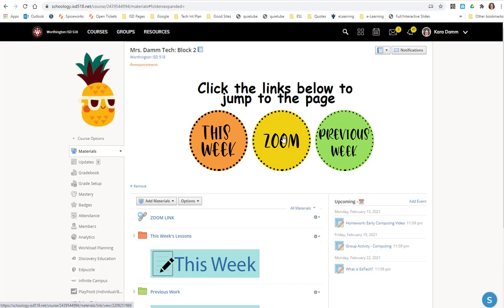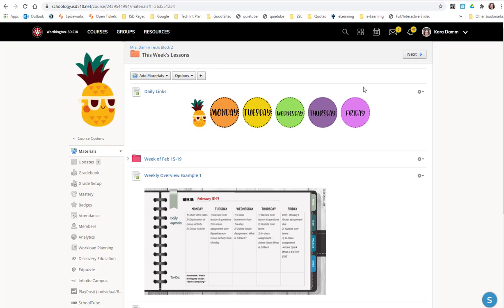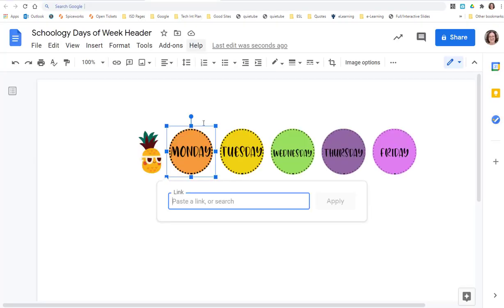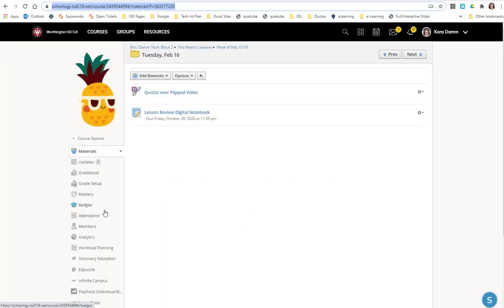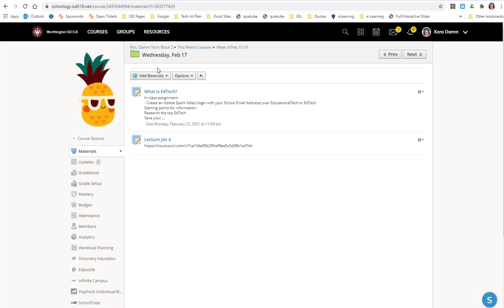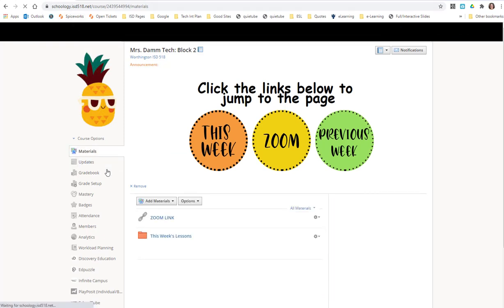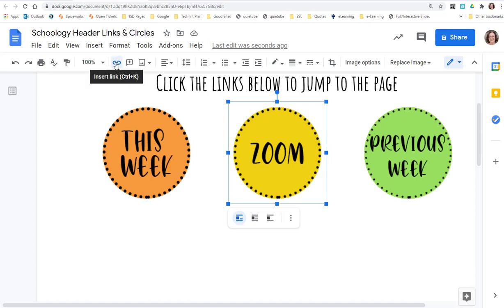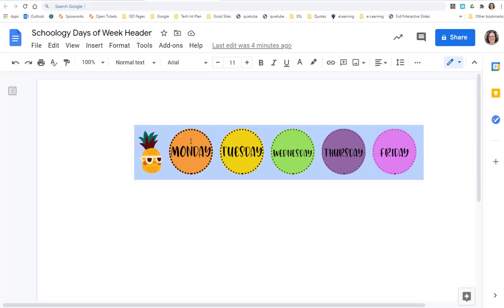Creating Interactive Headers in Schoology